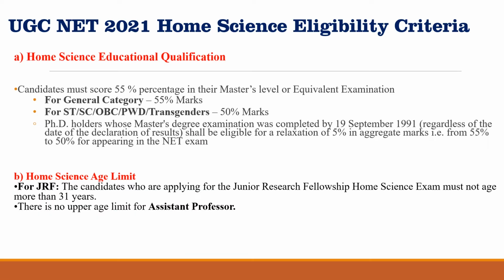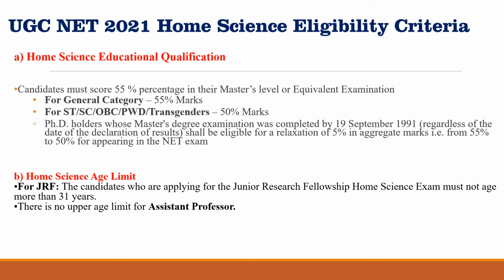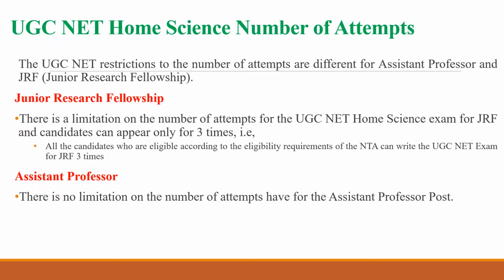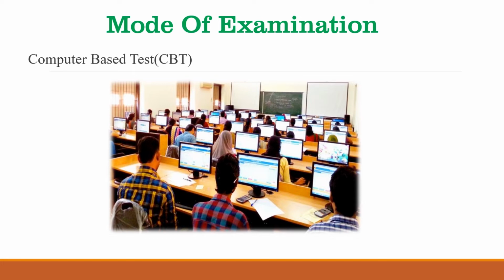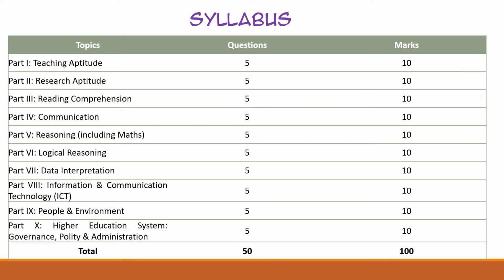All About UGC NET/JRF Home Science I For Food Tech Students I All Imp Books, Syllabus, Study Tips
In this video you will get every detail of UGC NET/ JRF Home Science which is most important to every food technology student aspiring for PHD or Assistant Professor.